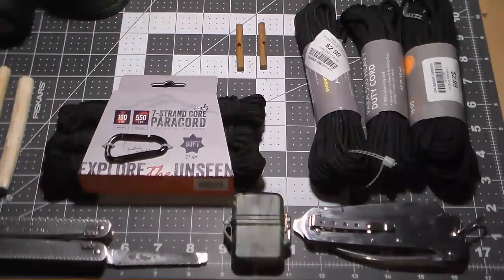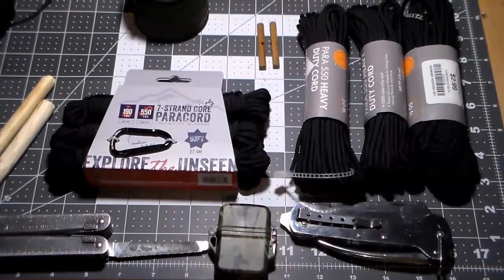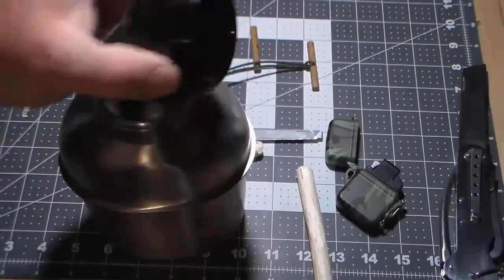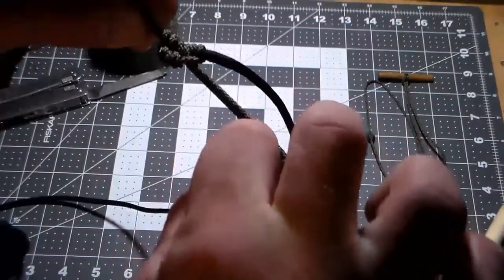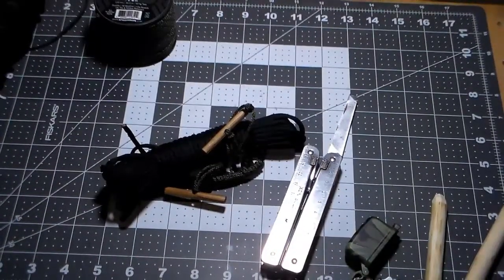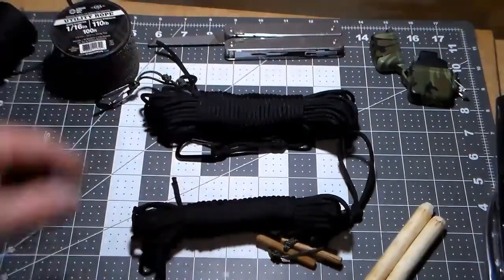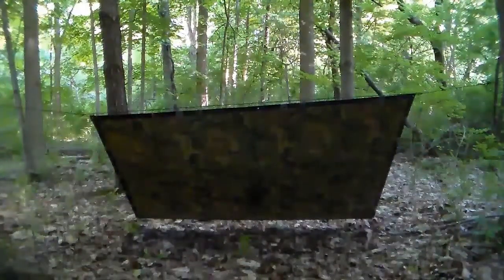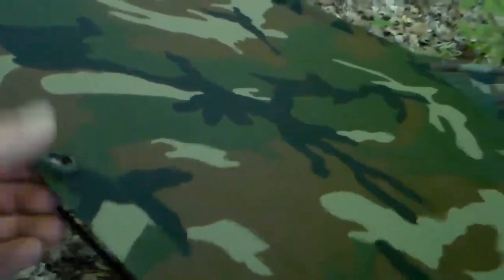MYOG Two Ridgelines for the outdoors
The first in my new MYOG (Make or Modify Your Own Gear) Series.  In this video I detail how to make two different ridgelines that are used in the outdoors.

Difficulty: Easy

    The purpose of releasing the videos on Mondays is to give the user time to watch the video and gather supplies, so they may tackle the project on the next weekend if they wish to.